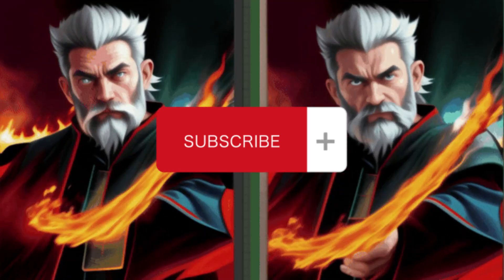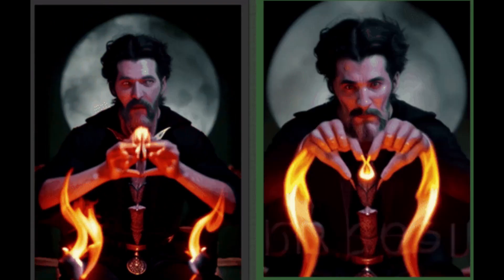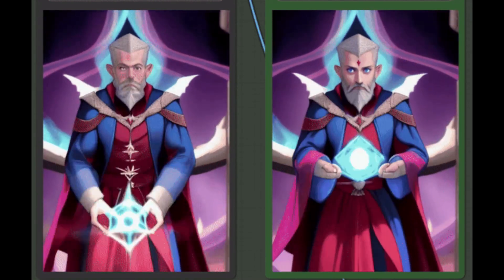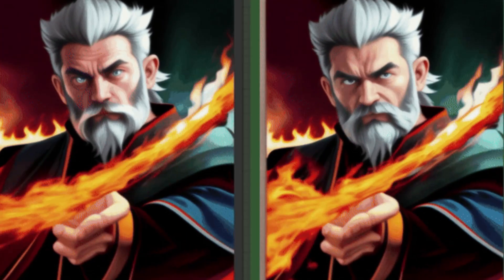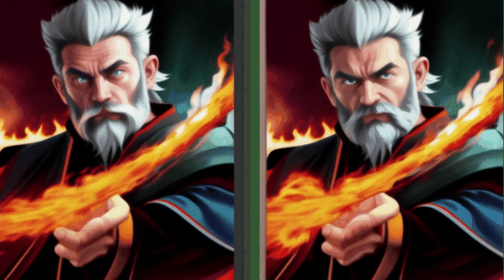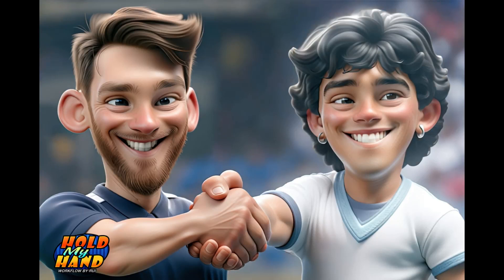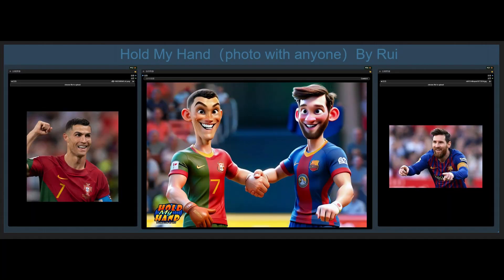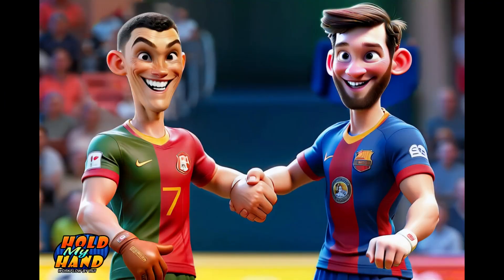Top 10 ComfyUI Workflows To Use in 2024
Chapters :

00:00 Face Detailer Workflows
00:50 picture movement control Workflows
01:23 AnimateDiff Prompt Travelling Workflows
02:04 Hold My Hand Workflows
02:36 Realistic Video AnimateDiff V3 Workflows
03:12 generate animations Workflows

SEO:
Animatediff control net
Animatediff animation
Stable Diffusion animation
comfyui animation
animatediff webui
animatediff controlnet
animatediff github
animatediff stable diffusion
Controlnet animation
comfyui-animatediff-evolved
AI Tools,AI Money,Make Money With AI,ComfyUI,ComfyUI Workflows,Artificial Intelligence,AI Image Generation,Automatic1111,DALLE 3,ChatGPT,ChatGPT 4,OpenAI,Open Art AI,Github,Run Diffusion
AIstablediffusionstable-diffusion architectural Comfyui ControlNet Tutorial 3D render rendering Animation interior design Free design stable diffusion architectural design tech tutorial3D design interior design Ai for architectureAI tooldesign inspiration
AI,stable diffusion,AI architecture,ComfyUI,ControlNet,architecture,artificialintelligence,Tutorial,ai tools,generative ai,artificial intelligence,sdxl,sdxl 0.9,sdxl workflow
stable diffusionai video generatorai animationai animation generatorai animation tutorialai animation videostable diffusion tutorialstable diffusion prompt guideai video generator freefree ai video generatortext to video

Comfyui workflows github
comfyui workflows animatediff